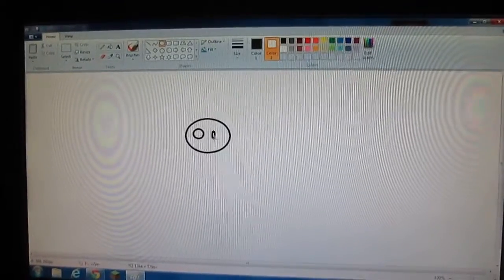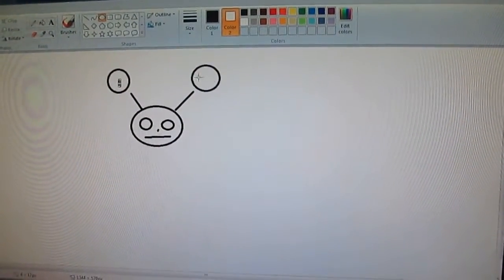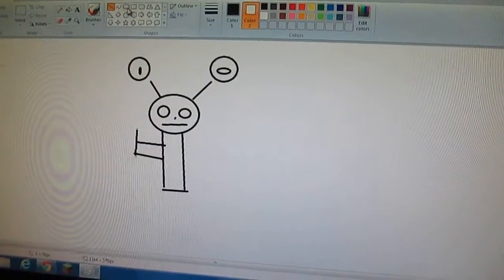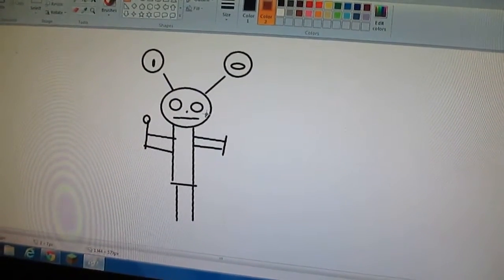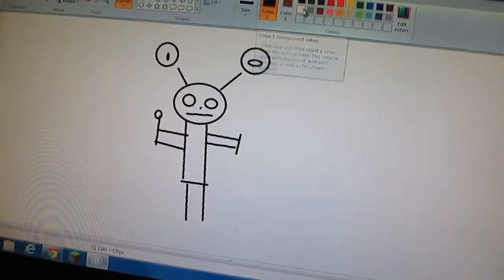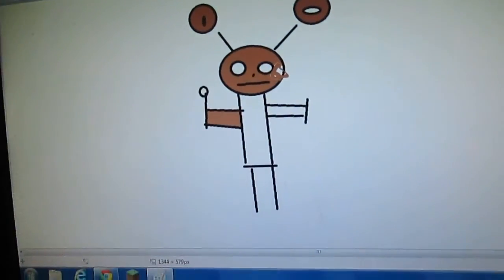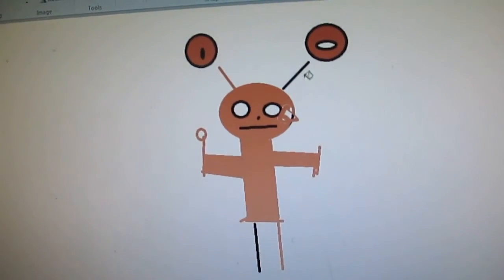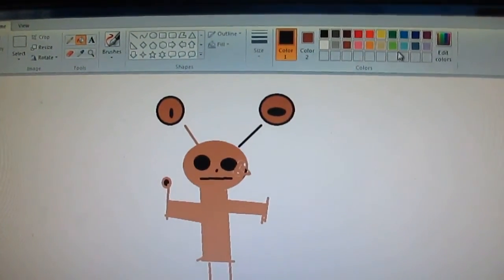Iris's World Five Nights at Freddy's art